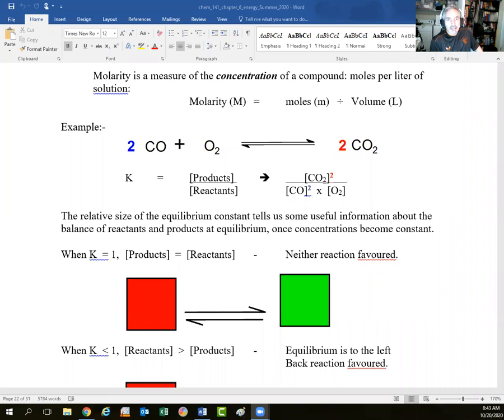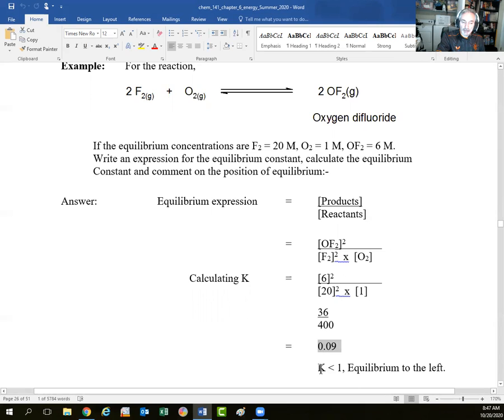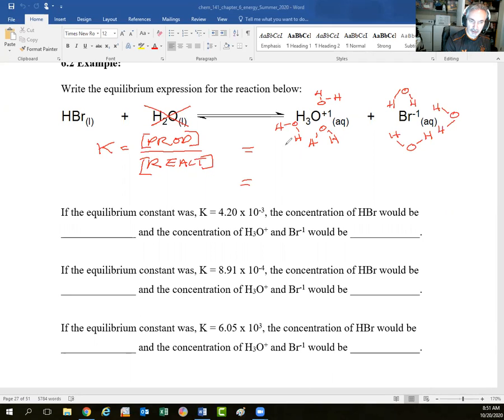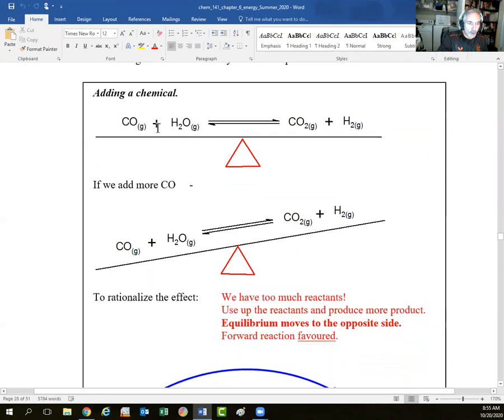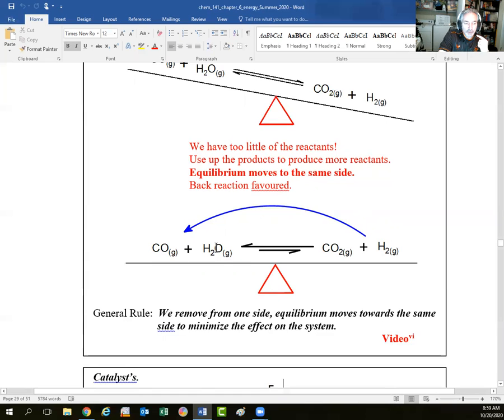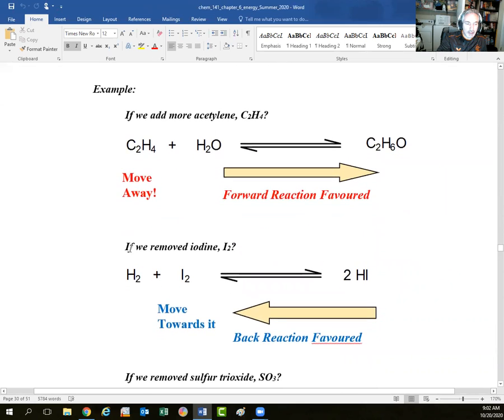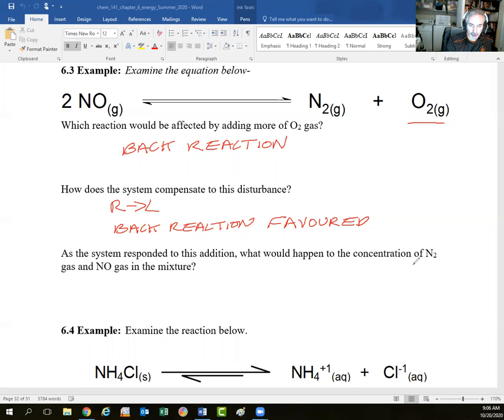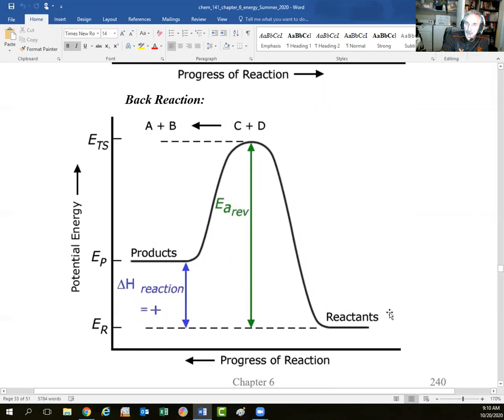CHM 141 - Monday 19th October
Eqyilibrium constant and Le Chatelier's principle.